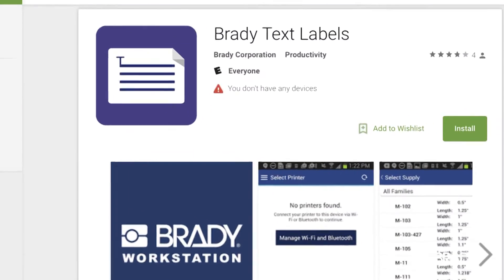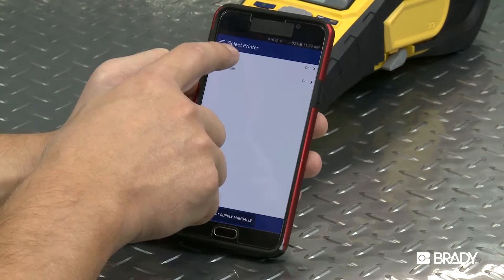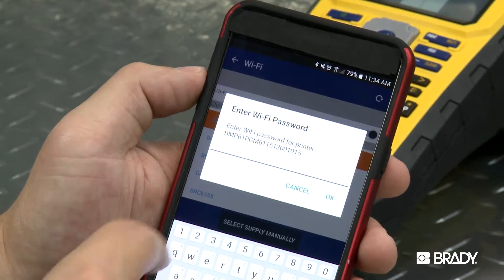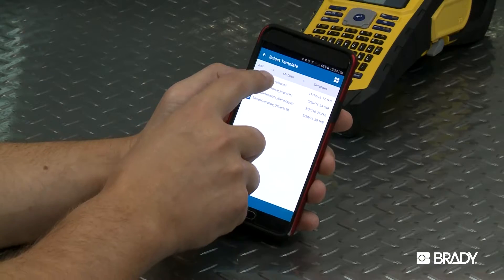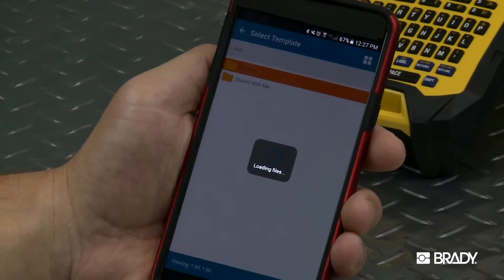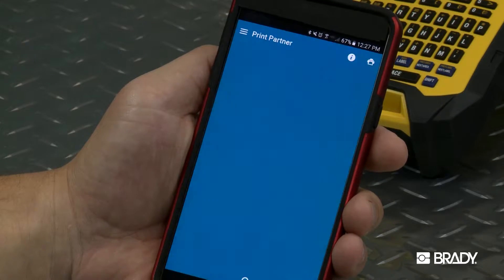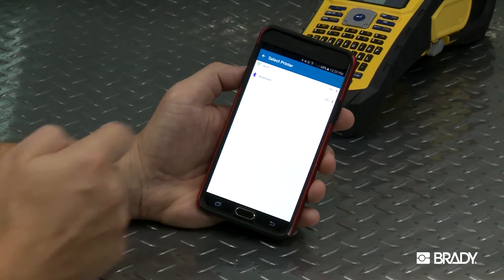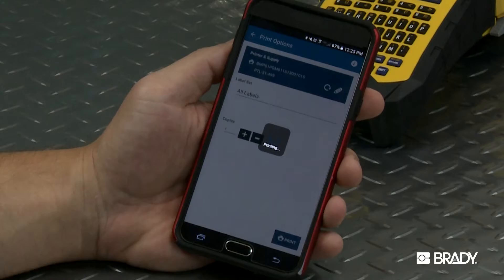How to Download Brady Labeling Apps to your Android Device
This video shows how to install and set up Brady's free mobile apps on your Android device. For this tutorial, we’ll connect the app to the Brady BMP®61 printer.